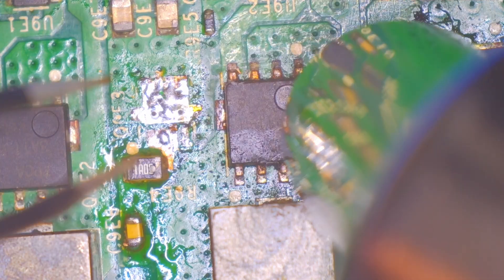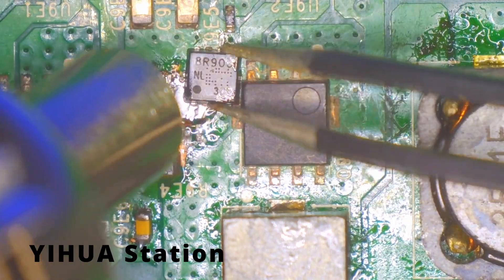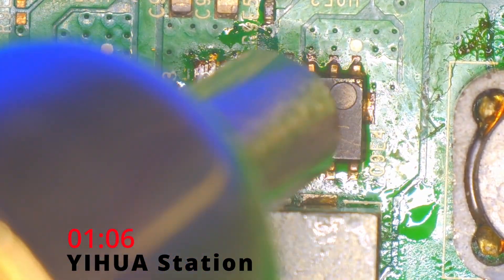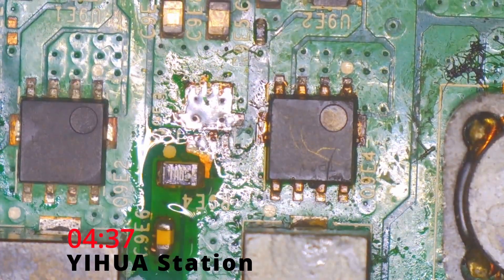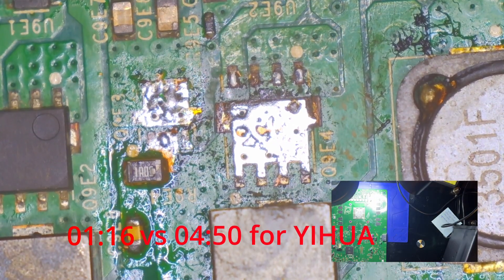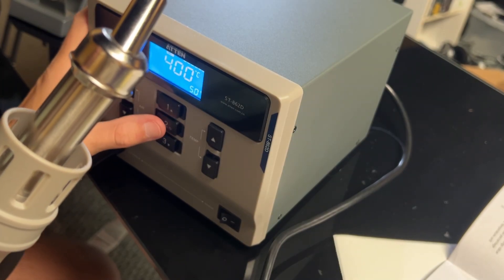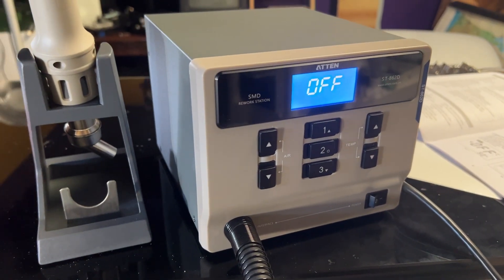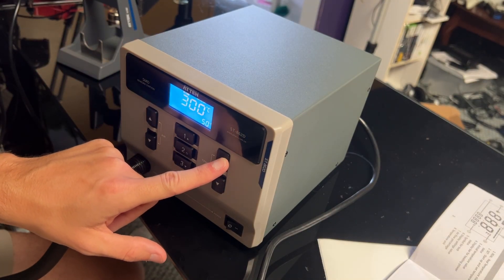Hot Air Station Review - Atten ST-862D vs YIHUA 959D Can a cheap station compete?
My cheap YIHUA station wasn't cutting it so I bought a Atten. Let's see if the Atten can do what the YIHUA couldn't and if it's worth the increased cost.

Atten ST-862D
YIHUA 959D

I wouldn't recommend getting the YIHUA if you plan to remove large smd components off thick boards, like game consoles. It just doesn't have the heat for it (or at least mine didn't).